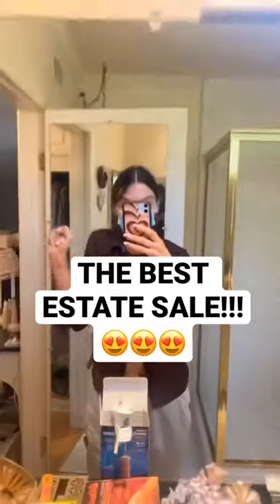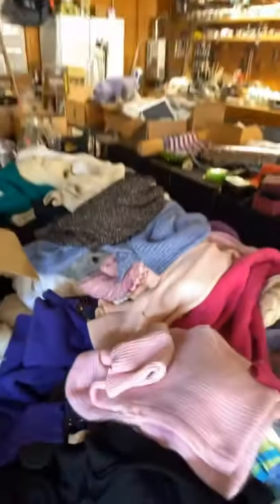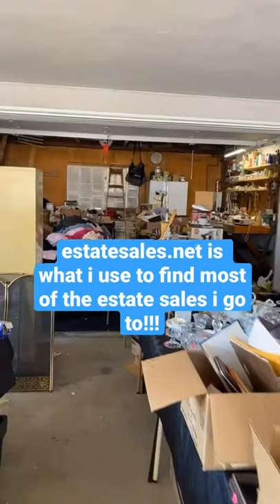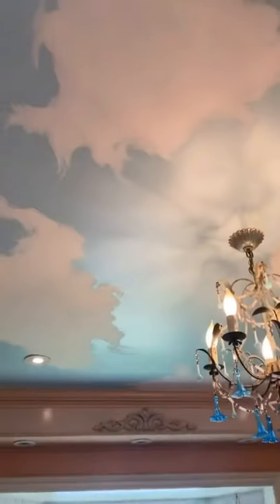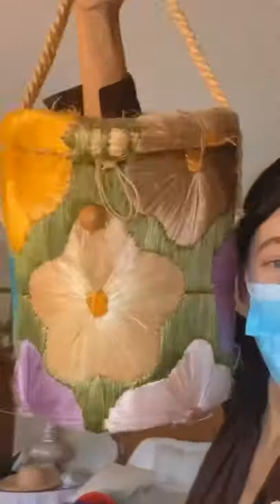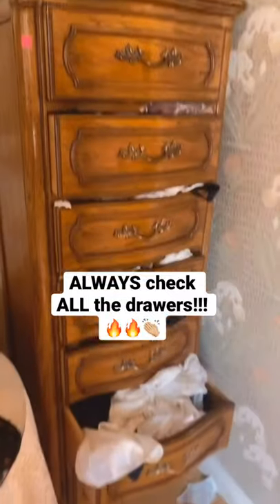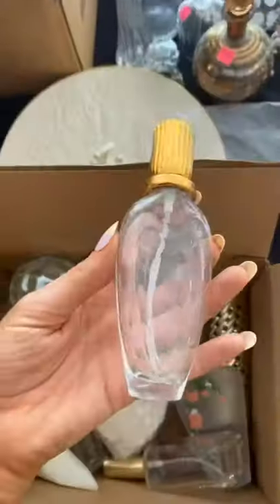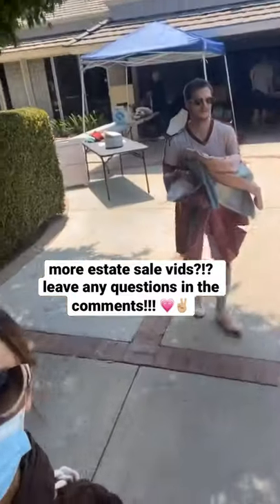the BEST ESTATE SALE!!!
Come thrifting with me at the BEST los angeles estate sale I've been to all year!!! I found some fabulous pieces for fall 2021 and super cheap designer moments!